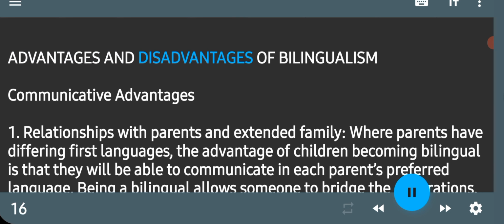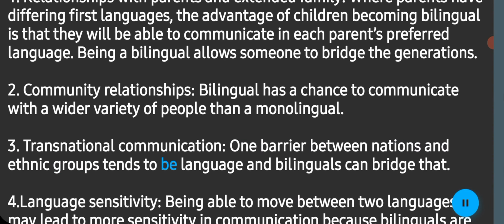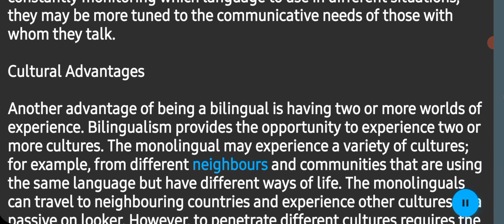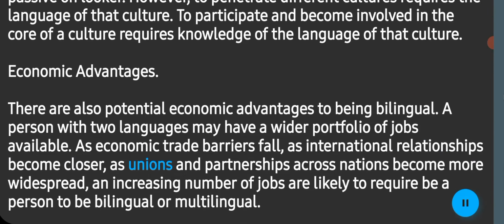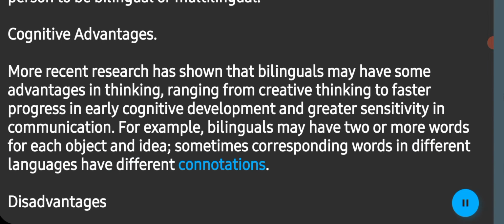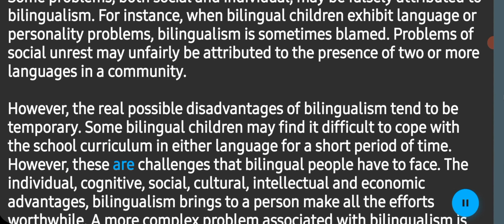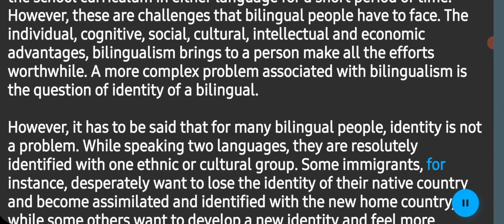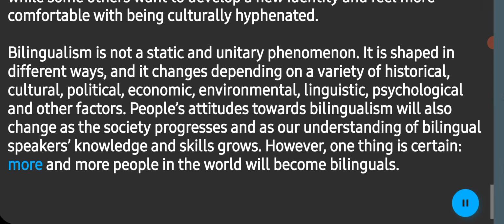Advantages and Disadvantages of Bilingualism in 2022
ADVANTAGES AND DISADVANTAGES OF BILINGUALISM

Communicative Advantages

1. Relationships with parents and extended family: Where parents have differing first languages, the advantage of children becoming bilingual is that they will be able to communicate in each parent’s preferred language. Being a bilingual allows someone to bridge the generations.

2. Community relationships: Bilingual has a chance to communicate with a wider variety of people than a monolingual.

3. Transnational communication: One barrier between nations and ethnic groups tends to be language and bilinguals can bridge that.

4.Language sensitivity: Being able to move between two languages may lead to more sensitivity in communication because bilinguals are constantly monitoring which language to use in different situations, they may be more tuned to the communicative needs of those with whom they talk.

Cultural Advantages

Another advantage of being a bilingual is having two or more worlds of experience. Bilingualism provides the opportunity to experience two or more cultures. The monolingual may experience a variety of cultures; for example, from different neighbours and communities that are using the same language but have different ways of life. The monolinguals can travel to neighbouring countries and experience other cultures as a passive on looker. However, to penetrate different cultures requires the language of that culture. To participate and become involved in the core of a culture requires knowledge of the language of that culture.

Economic Advantages.

There are also potential economic advantages to being bilingual. A person with two languages may have a wider portfolio of jobs available. As economic trade barriers fall, as international relationships become closer, as unions and partnerships across nations become more widespread, an increasing number of jobs are likely to require be a person to be bilingual or multilingual.

Cognitive Advantages.

More recent research has shown that bilinguals may have some advantages in thinking, ranging from creative thinking to faster progress in early cognitive development and greater sensitivity in communication. For example, bilinguals may have two or more words for each object and idea; sometimes corresponding words in different languages have different connotations.

Disadvantages

Some problems, both social and individual, may be falsely attributed to bilingualism. For instance, when bilingual children exhibit language or personality problems, bilingualism is sometimes blamed. Problems of social unrest may unfairly be attributed to the presence of two or more languages in a community.

However, the real possible disadvantages of bilingualism tend to be temporary. Some bilingual children may find it difficult to cope with the school curriculum in either language for a short period of time. However, these are challenges that bilingual people have to face. The individual, cognitive, social, cultural, intellectual and economic advantages, bilingualism brings to a person make all the efforts worthwhile. A more complex problem associated with bilingualism is the question of identity of a bilingual.

However, it has to be said that for many bilingual people, identity is not a problem. While speaking two languages, they are resolutely identified with one ethnic or cultural group. Some immigrants, for instance, desperately want to lose the identity of their native country and become assimilated and identified with the new home country, while some others want to develop a new identity and feel more comfortable with being culturally hyphenated.

Bilingualism is not a static and unitary phenomenon. It is shaped in different ways, and it changes depending on a variety of historical, cultural, political, economic, environmental, linguistic, psychological and other factors. People’s attitudes towards bilingualism will also change as the society progresses and as our understanding of bilingual speakers’ knowledge and skills grows. However, one thing is certain: more and more people in the world will become bilinguals.